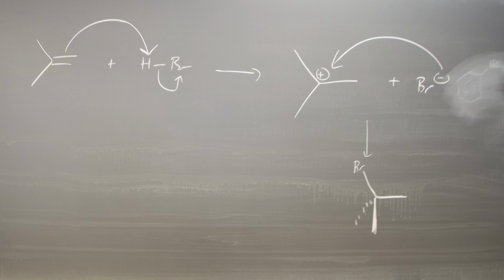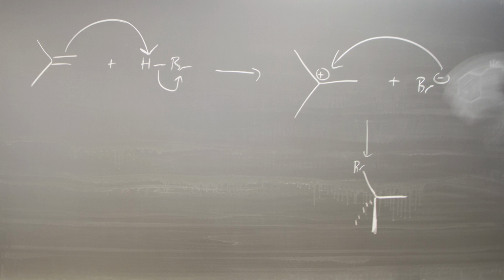Dienes-1st 4 mins